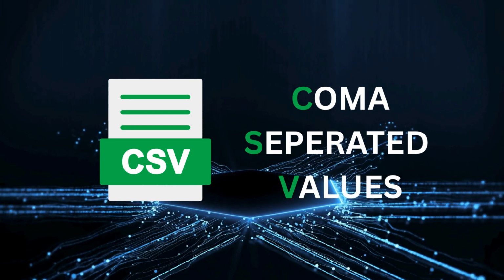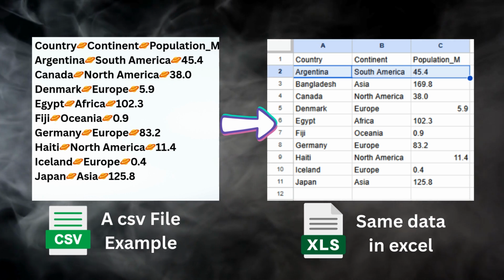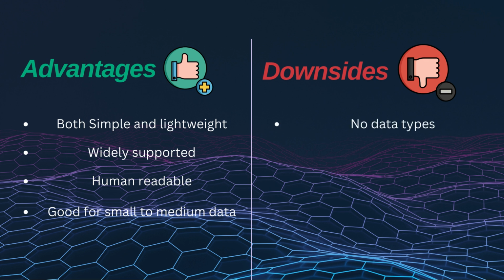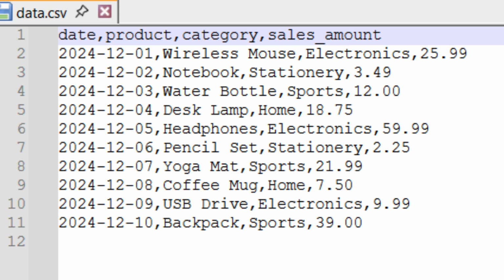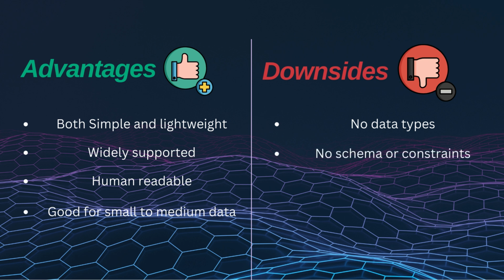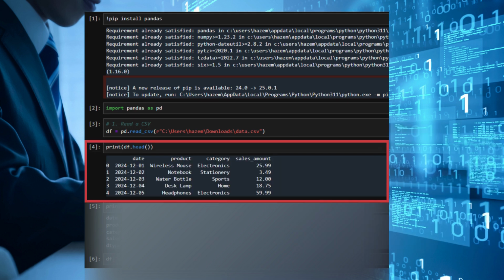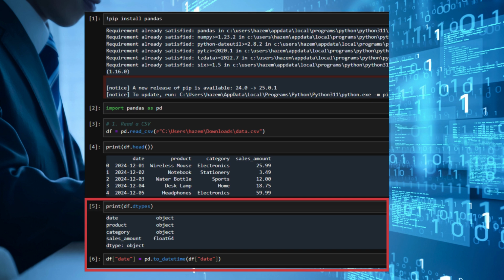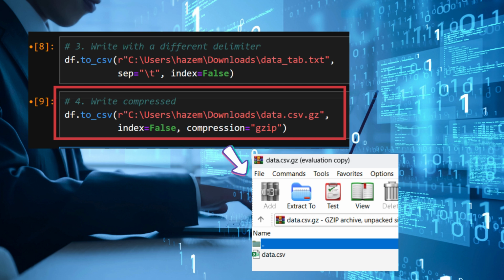CSV data 101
Machine Learning with Python: A Complete Course!
In this new series, we present a comprehensive tutorial on Machine Learning in Python.

Part 8: CSV Data in python
Key takeaways of this part:

What is CSV data ?
Advantages and downsides of this format ?
How to read and write CSV data in python